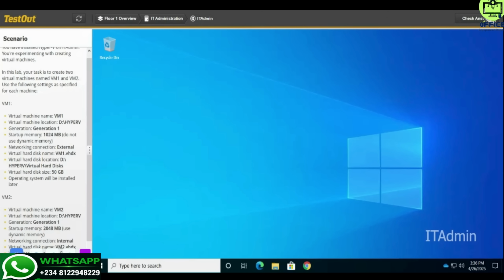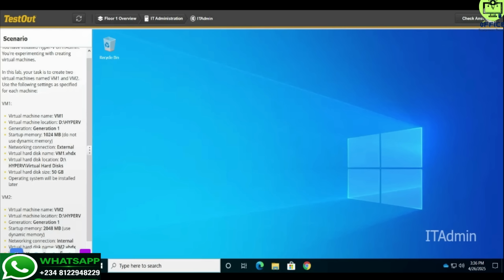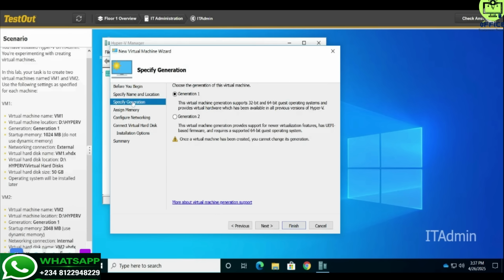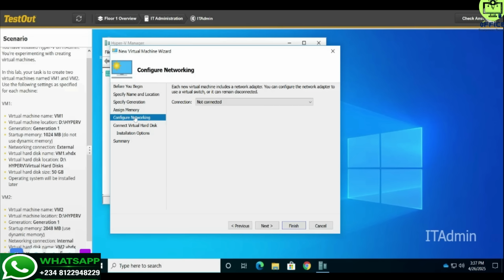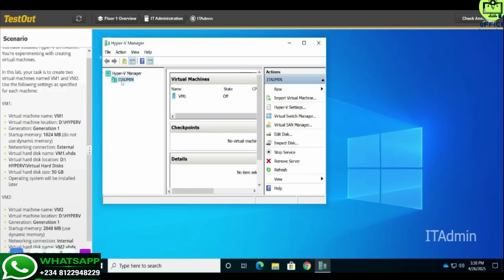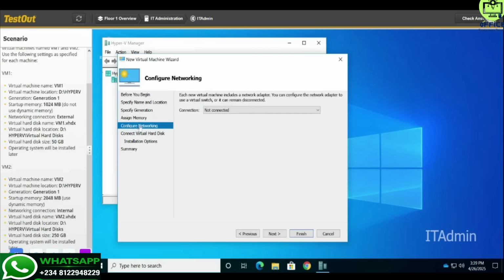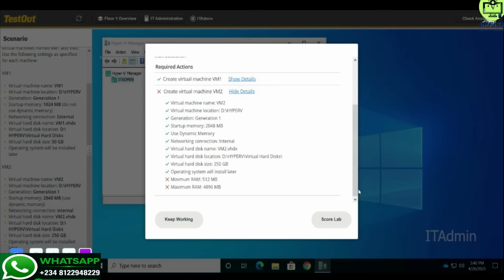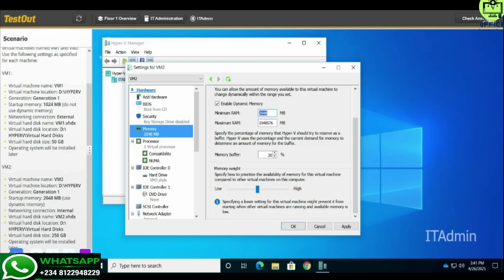10.1.6 Security Pro Create Virtual Machines CompTIA Testout Lab